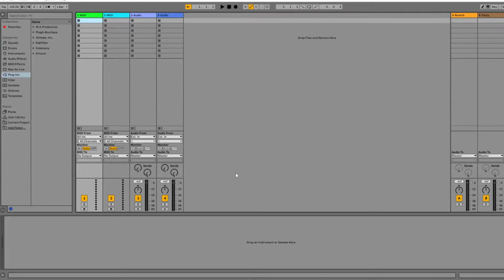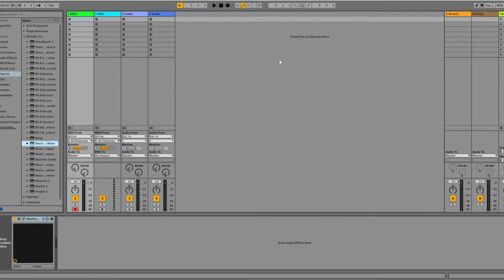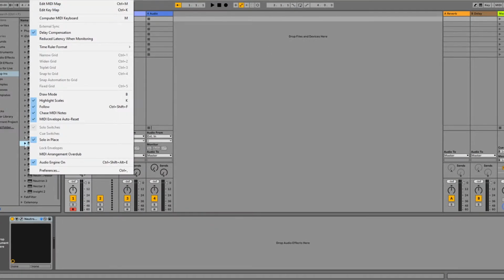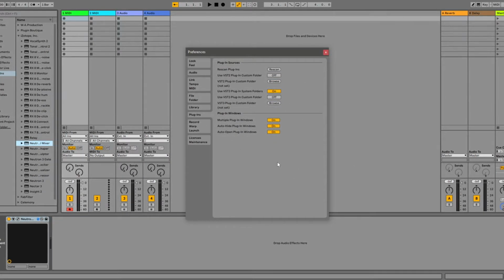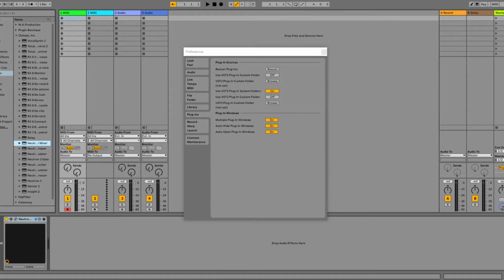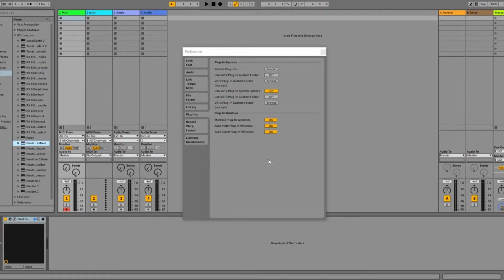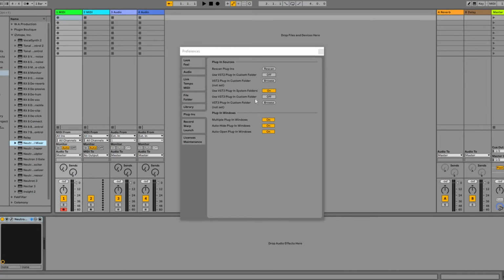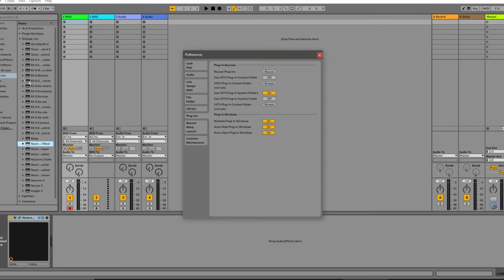How to add VST Plugins to Ableton Live 11 on Windows 10/100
VSTs are plugins: synths, effects, utilities, etc. - can be anything. A lot of people develop VSTs and all famous plugins everybody is excited about are VSTs (think Massive, Serum or Waves' effects).
But how do we install those Plugins on our D.A.W.S?

Here is a simple tutorial.
If you have any questions, please leave them in the comments down below.

In this video, I'm going to show you how to add VST plugins to Ableton Live 11 on a Windows 10/100 computer. This is a tutorial for those of you who are new to Ableton Live and want to start using VST plugins.

Ableton Live is a powerful music production software that allows you to create music by recording, editing, and mixing sounds. This video will show you how to add VST plugins to Ableton Live 11, so that you can start creating interesting sounds and sounds effects. After watching this tutorial, you'll be able to add VST plugins to your Ableton Live 11 project and start making music!